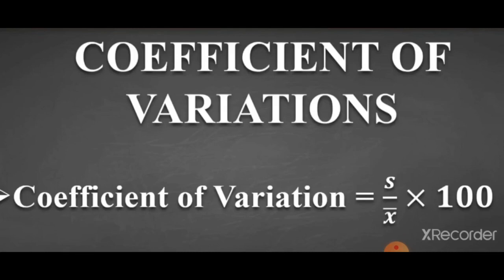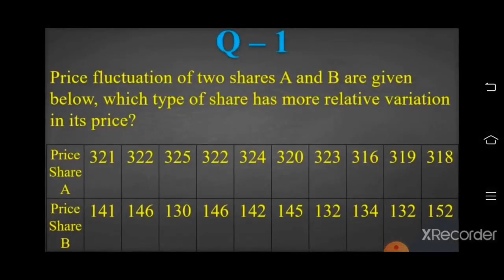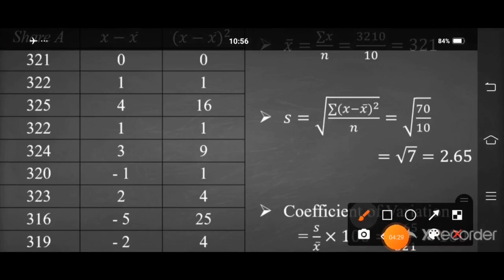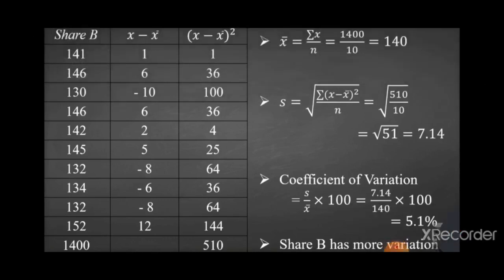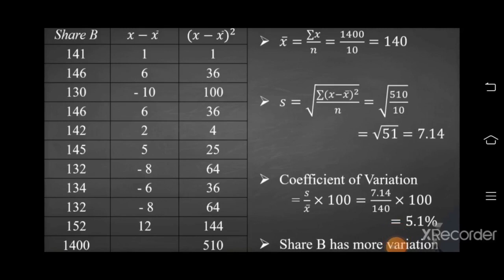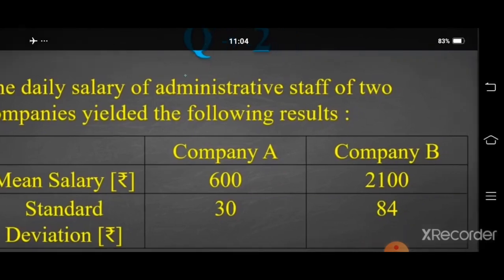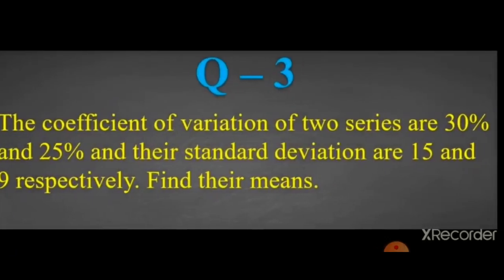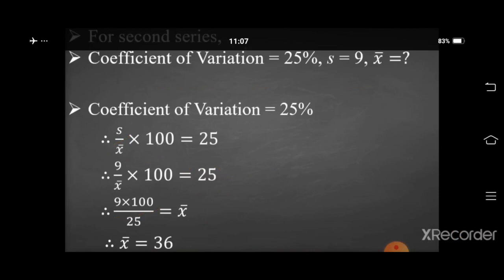25TH JAN 2021 # STD-11TH # STATISTICS, CH 4 MEASURE OF DISPERSION, PART-5